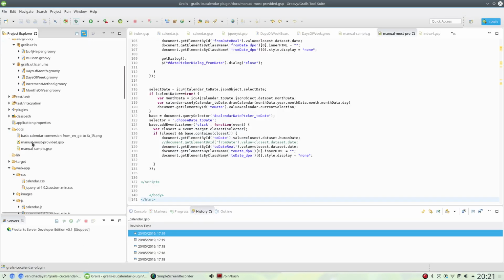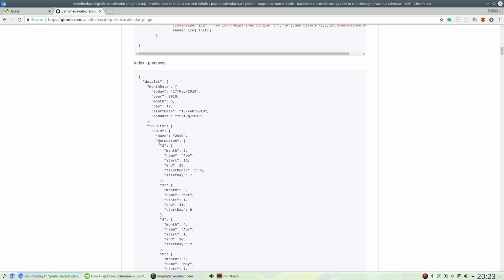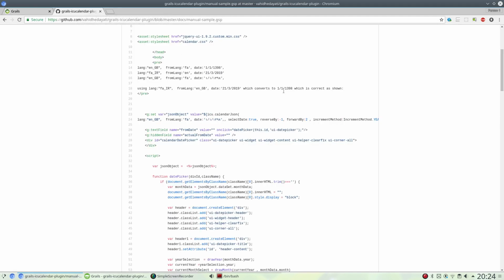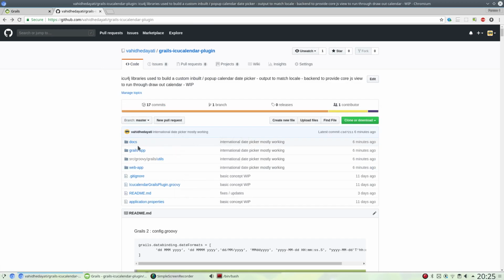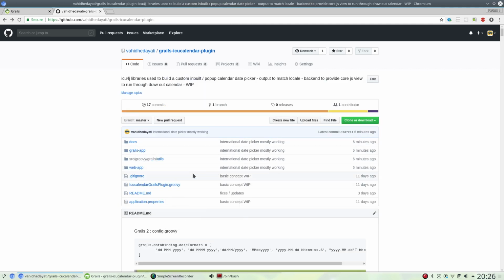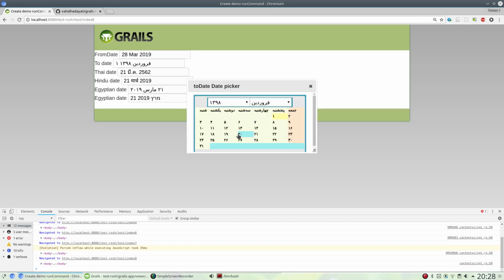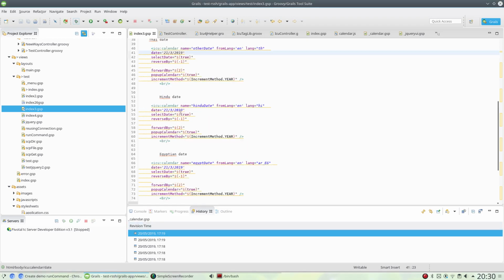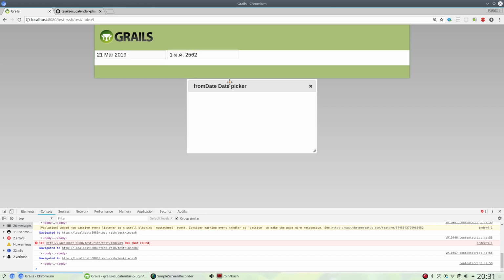grails icu4j calendar / datepicker plugin part 1 / 2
ic4uj libraries used to create a grails plugin that allows international datepicker